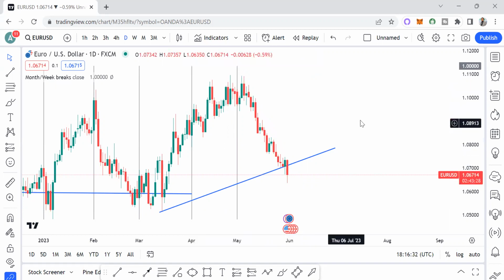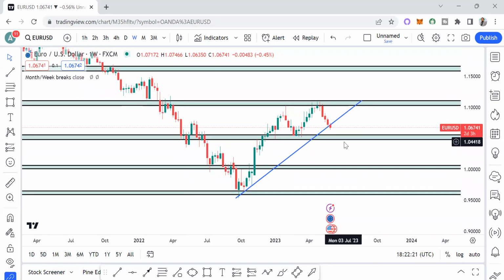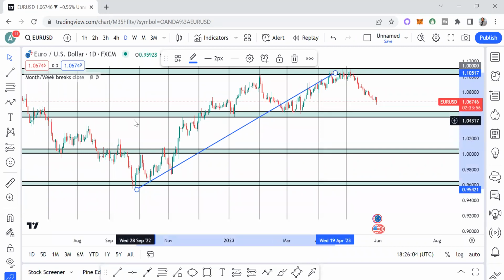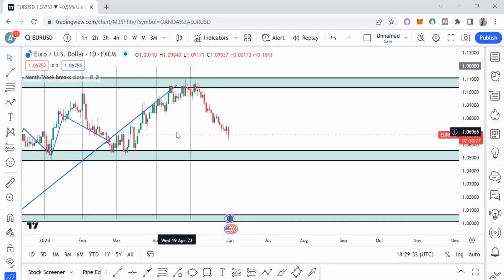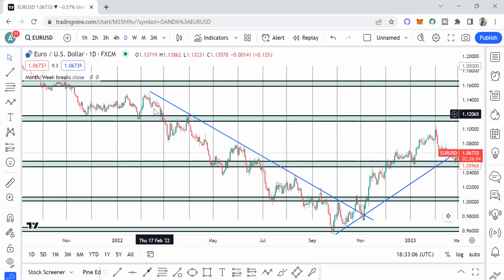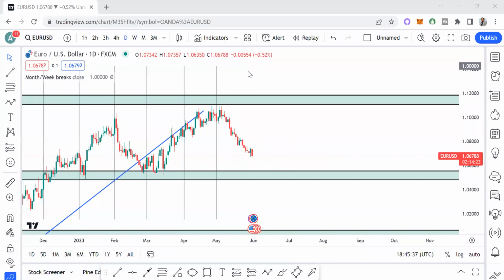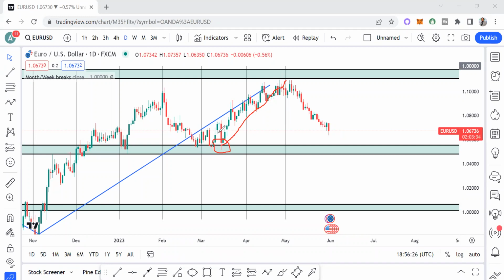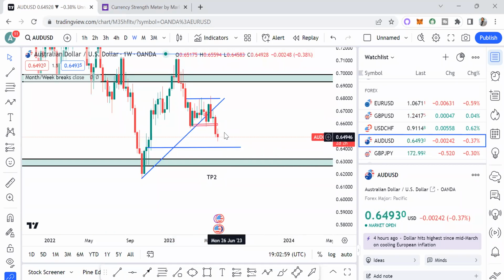How to draw support and resistance in Forex like a pro.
This video is one of the live webinar that we had in our community where I taught how to draw support and resistance in an effective way like a pro.